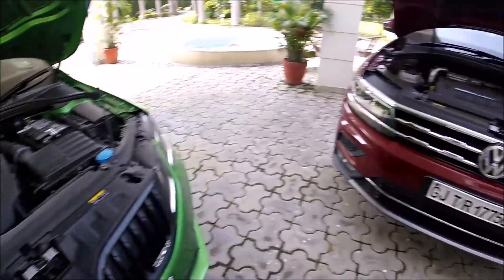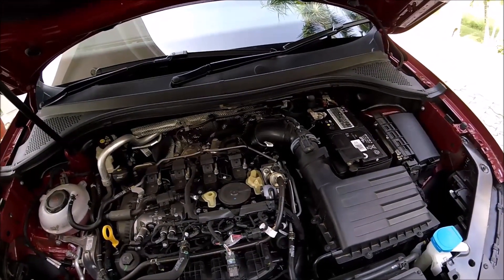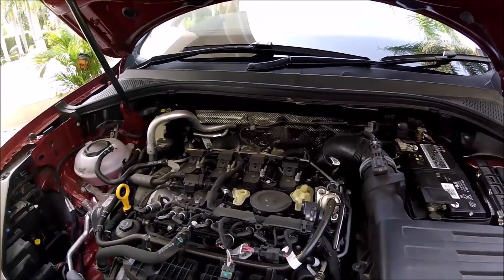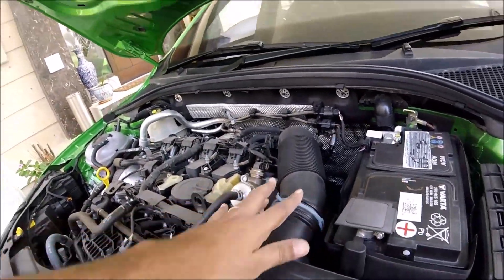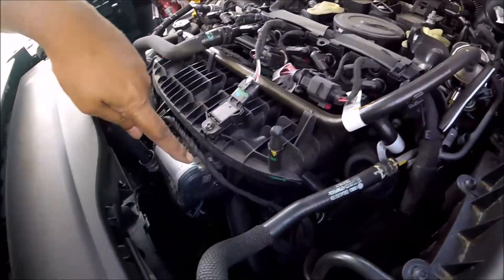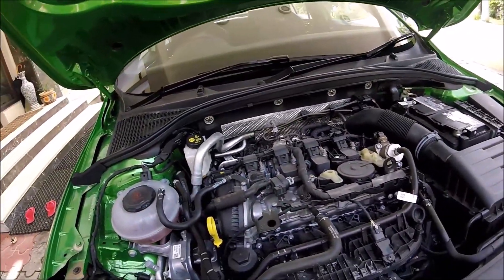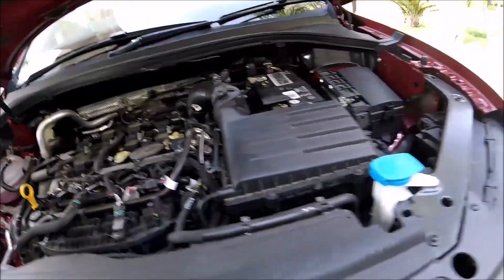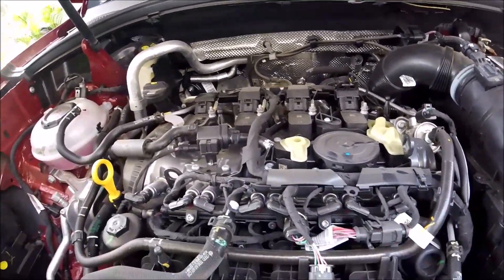2.0TSI Gen 3a and 3b- Differences between engines in the Octavia RS245 & Tiguan, Superb and Kodiak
As requested by subscribers, here are the key differences between the 2.0TSI found in the Skoda Octavia RS245 vs the 2.0TSI found in the 2020 Skoda Superb and VW Tiguan AllSpace. The same engine from the Superb/Tiguan will also be powering the upcoming Kodiac 2.0TSI. Lots of differences between the two motors, they are essentially two different engines that share very little in common other than the stated displacement ofn 1984cc.

The most significant difference between the two is the compression ratio - RS245 gets a tuner friendly 9.6:1 vs the not so tuner friendly 11.6:1 in the Superb/Tiguan/Kodiac. And that's where it starts, these engines have different heads, cams, turbos, pistons, connecting rods, coilpacks, throttlebodies, fuelpumps, fuel injectors, airflow sensors and a whole lot more.

The question you all must be asking about the Superb/Tiguan motor is - Can it be tuned?
The answer is yes, but not much particularly as its running such a high compression ratio. You should be able to safely get 50-60hp more from this engine once the remaps come out, but if you want to do a turbo upgrade and make big power, this motor is not capable of that. For that you need to get a OctaviaRS245 or find a used OctaviaRS230.